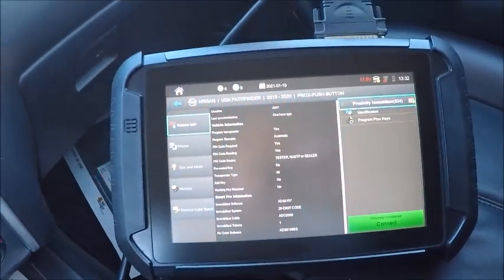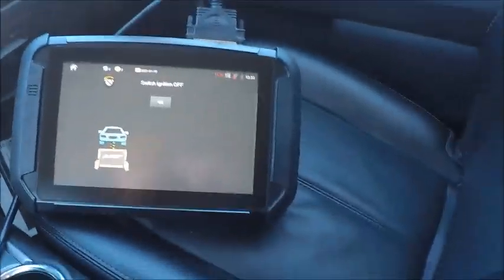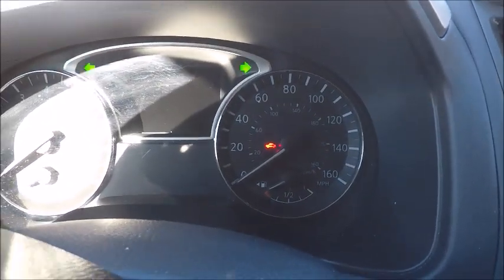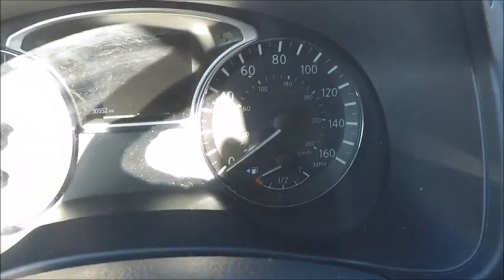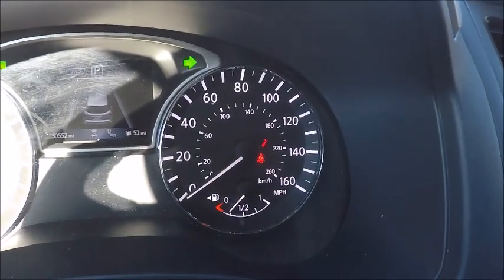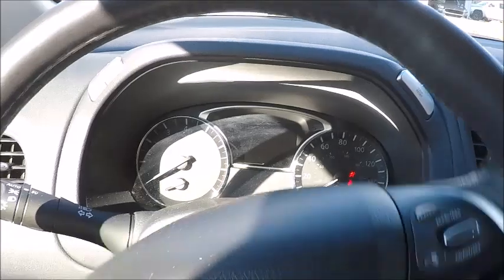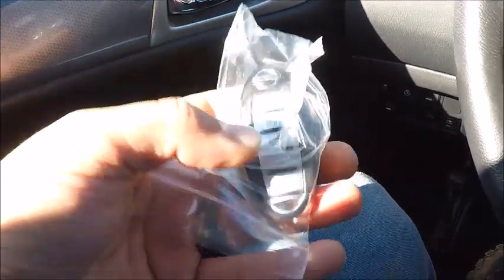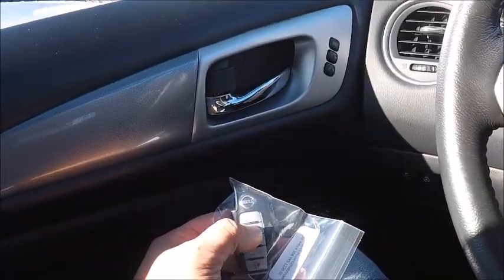2020 Nissan Pathfinder; will the old style proximity key substitute for the new!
Programming tip; sometimes, the proximity battery becomes weak from sitting on the parts shelf and requires a replacement.